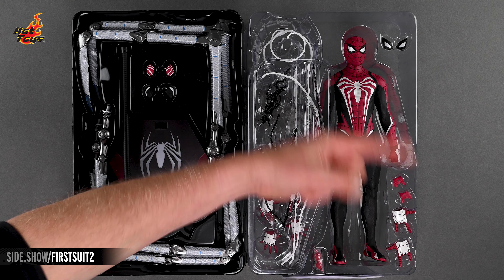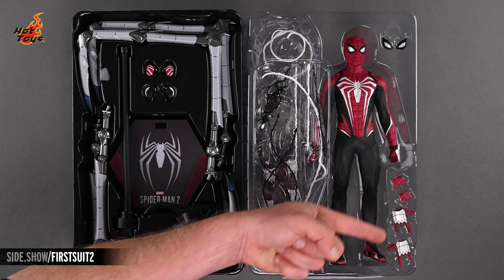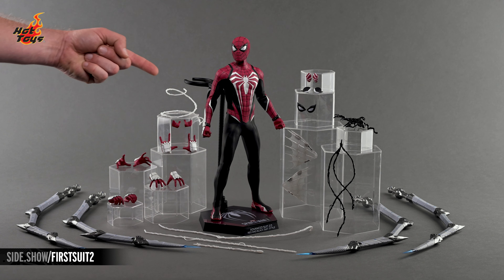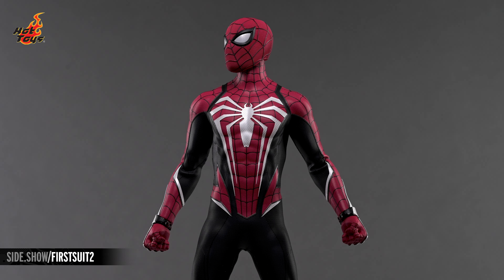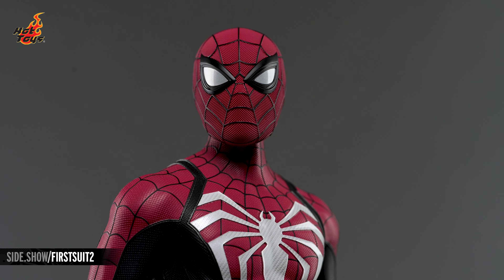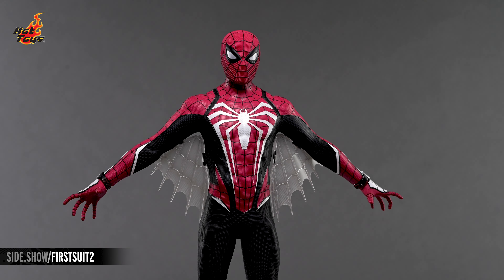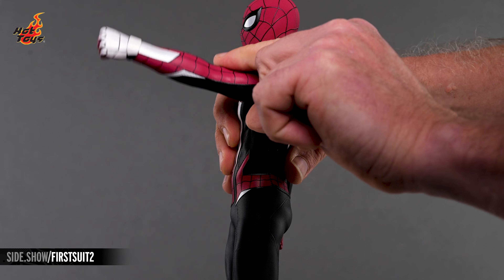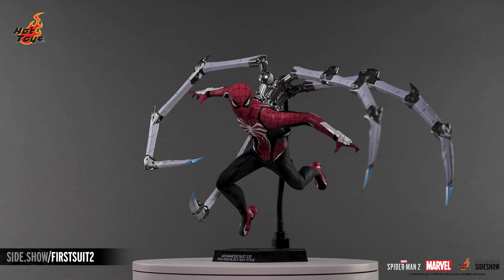Hot Toys Spider-Man Advanced Suit 2 Red & Black Suit Figure Unboxing | First Look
Don't miss this Hot Toys Spider-Man Advanced Suit 2 Red & Black Suit figure unboxing in this episode of Sideshow First Look! Sideshow and Hot Toys are excited to bring the Red and Black Suit skin to life by introducing the 1/6th scale Peter Parker (Advanced Suit 2.0) (Red and Black Suit Style) collectible figure, inspired by the highly anticipated Marvel’s Spider-Man 2 game. This exclusive figure is available in a limited quantity of 2500 units worldwide, exclusively available in limited quantities in selected markets.

This Spider-Man action figure wearing a newly tailored red and black colored Spider-Man suit with white accent and spider emblem, giving this iconic character a refreshing look. This intricately detailed figure features a masked head sculpt with two pairs of interchangeable eye pieces, allowing for various expression combinations. His physique depicted by a specialized body with over 30 points of articulations for dynamic poses. This figure also comes with attachable pincers with articulated function, an array of accessories including webbing accessories, web shooters, symbiote effect accessory, multiple pairs of interchangeable hands and a figure stand for display.

Swing into the world of your friendly neighborhood Spider-Man with this new Marvel action figure!

Don't have a Sideshow account yet?

Keep up with the latest Sideshow news!

Timestamps
0:00 - Packaging/Contents
1:14 - Figure Overview
2:56 - Articulation
3:09 - Poses